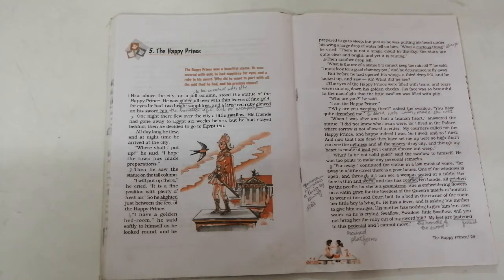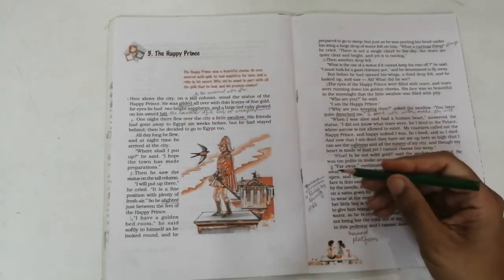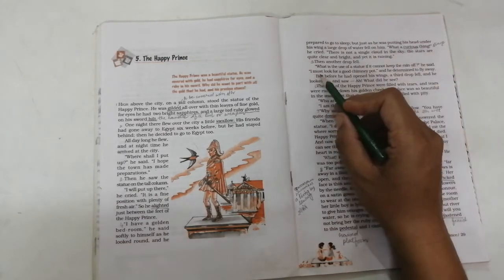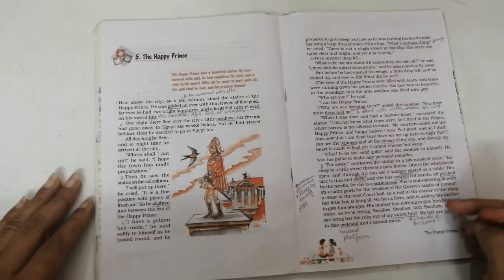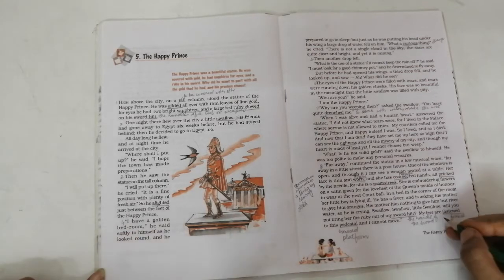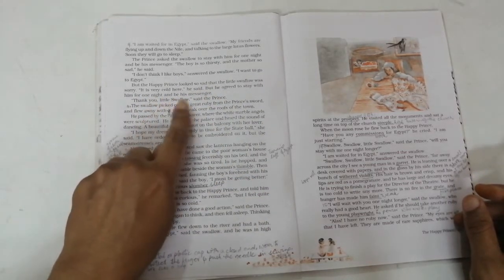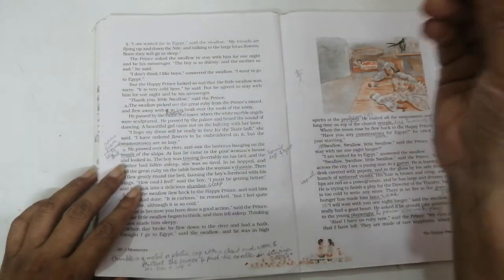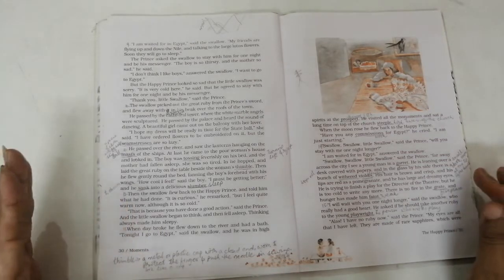Class 9 English lesson 5 The Happy Prince book Moments